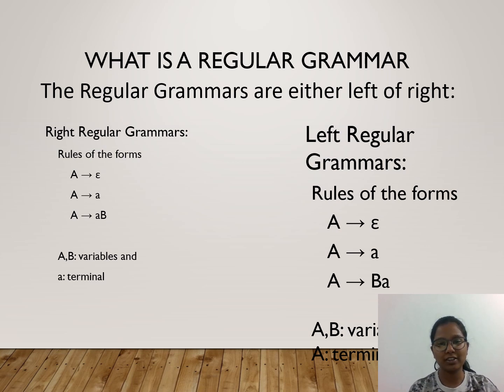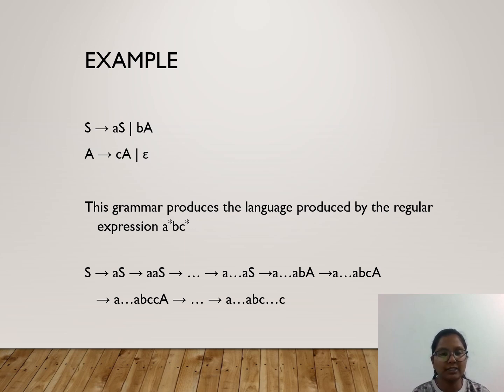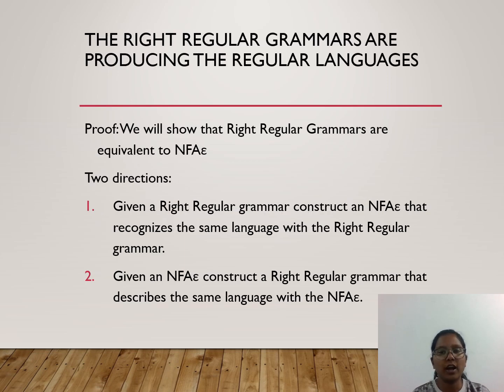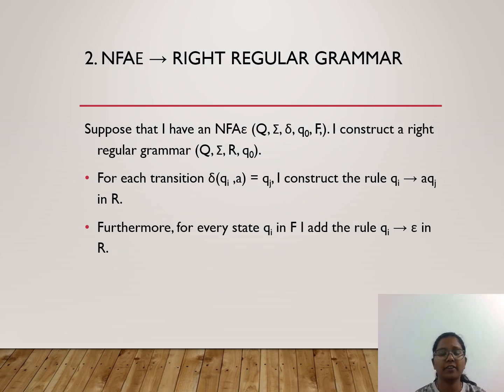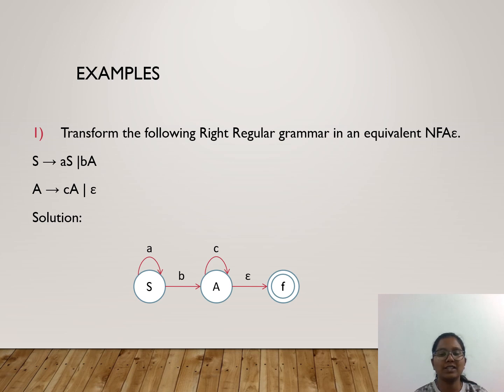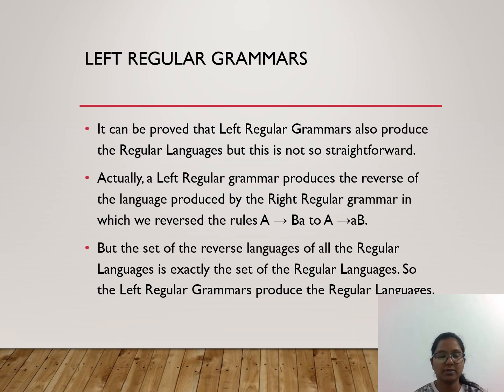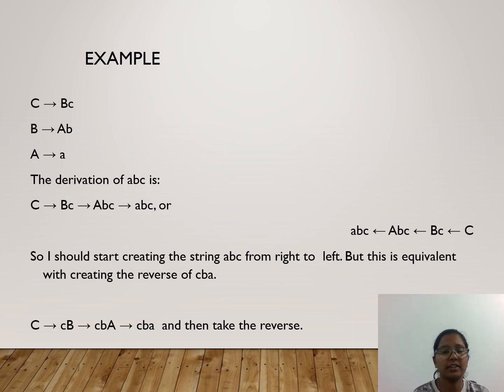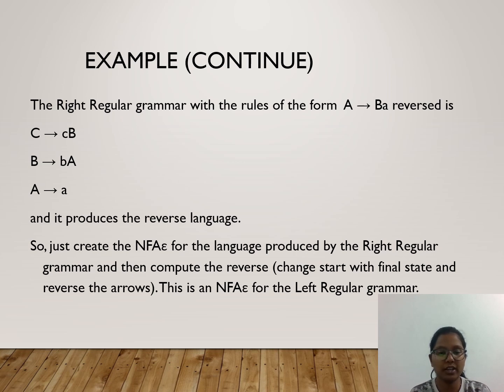Regular Grammar_Automata_video